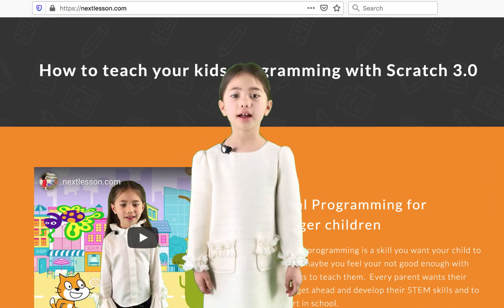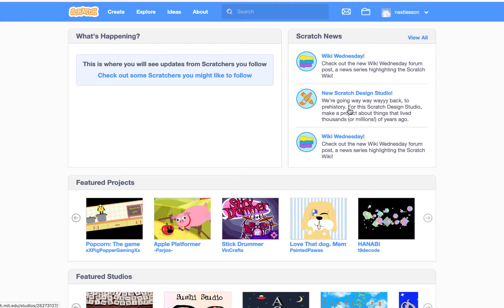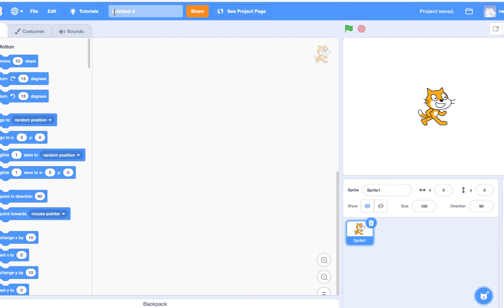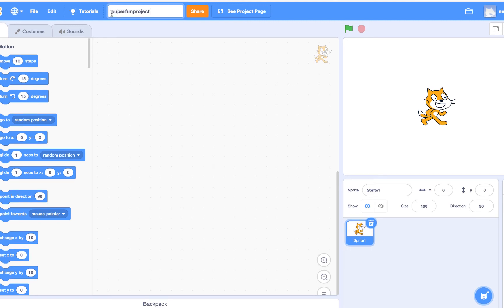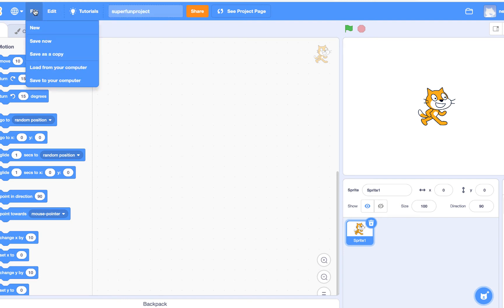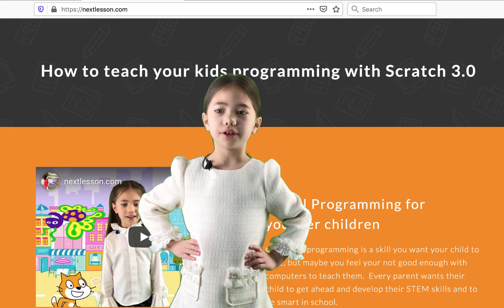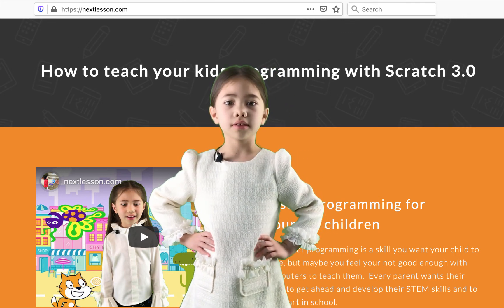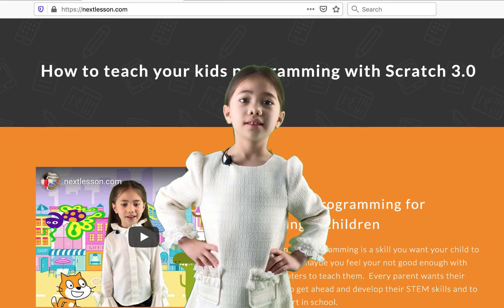How to name and save a project in Scratch 3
Learn how to name and save a project in the Scratch 3 programming language